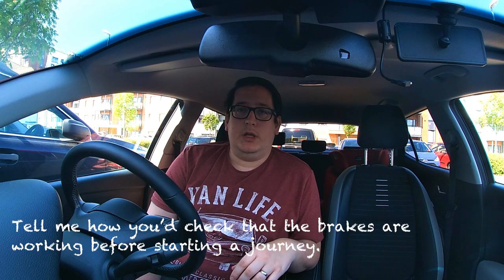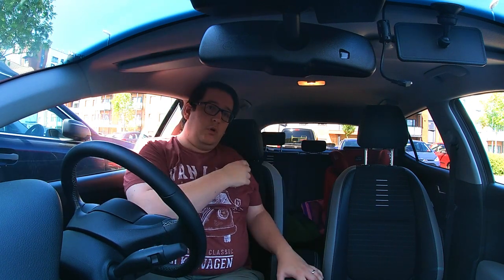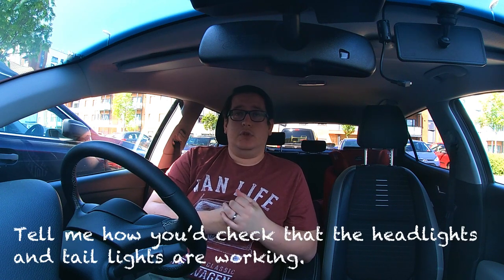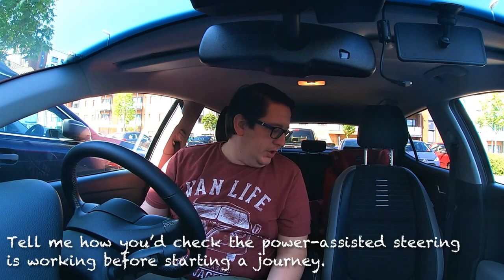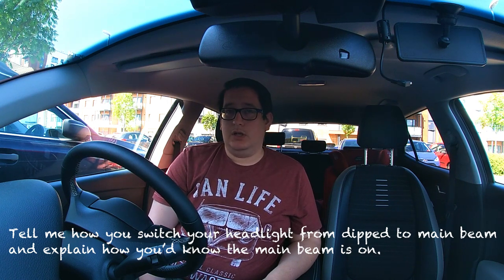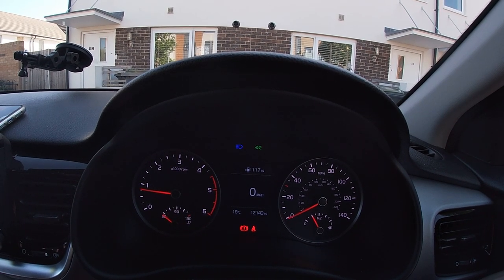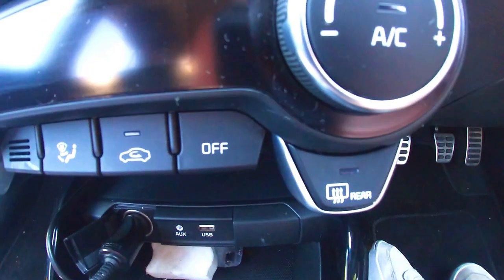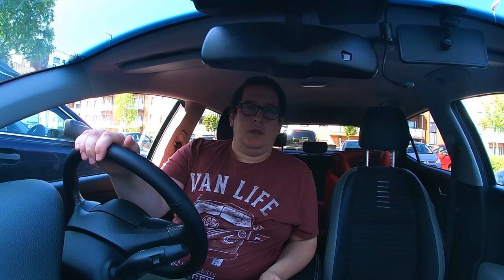Show Me Tell Me Questions UK Car Driving Test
This video covers all of the show me tell me questions and the answers you will need to know. We cover the 7 show me questions and 14 tell me questions that are used in the UK driving test, giving detailed answers to help you onto your driving test.